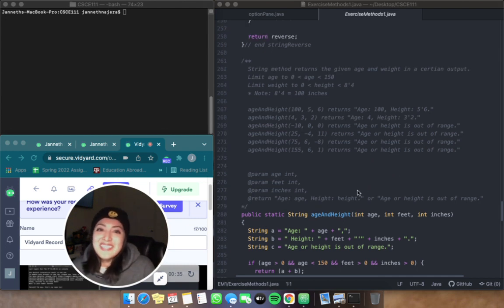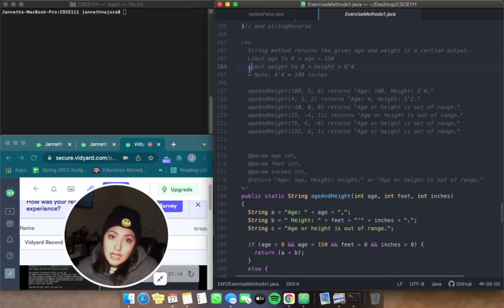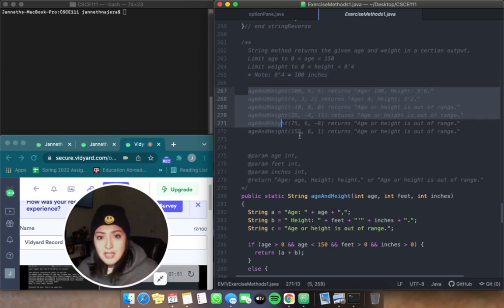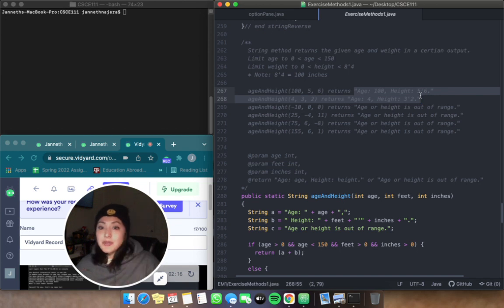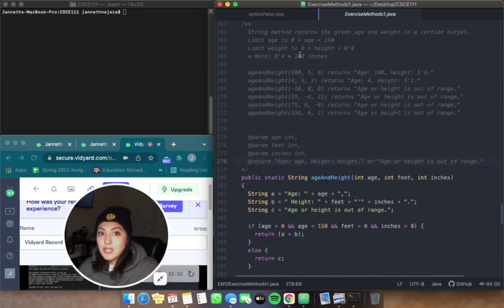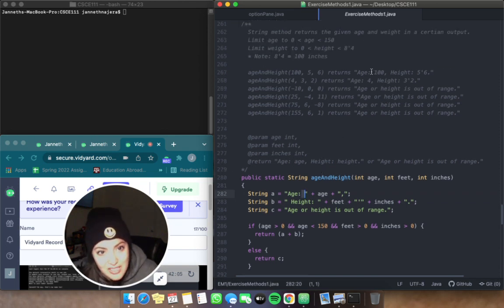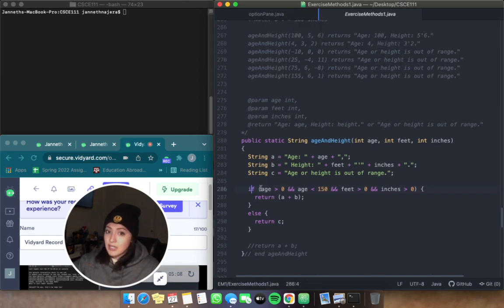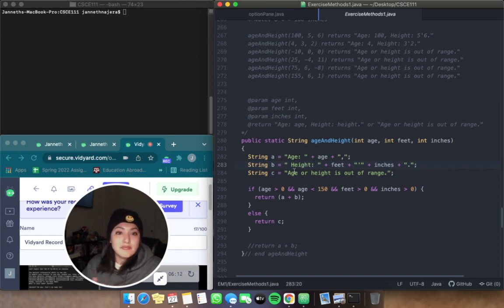JN A little Loop Action